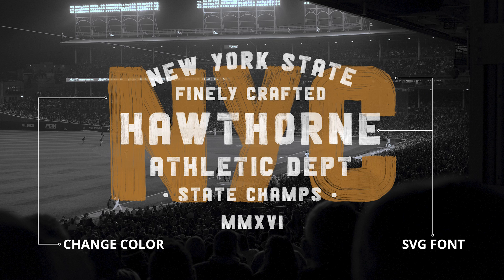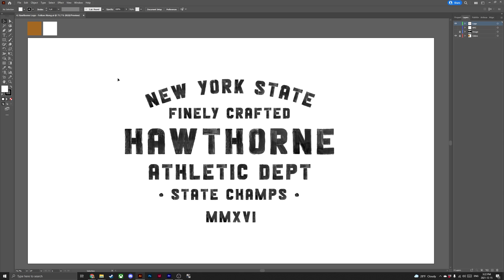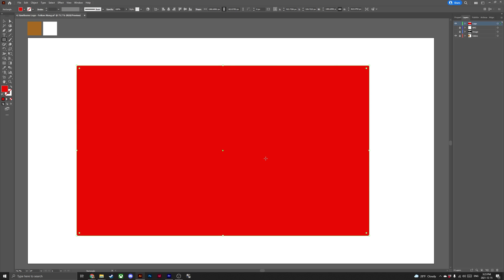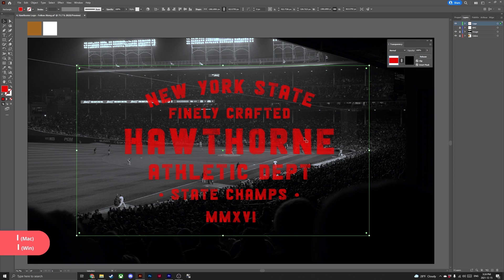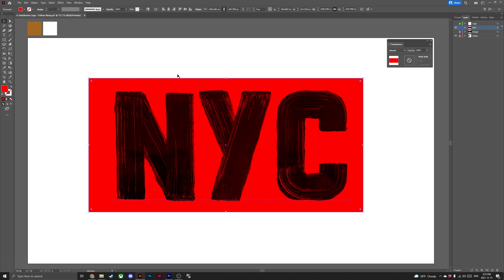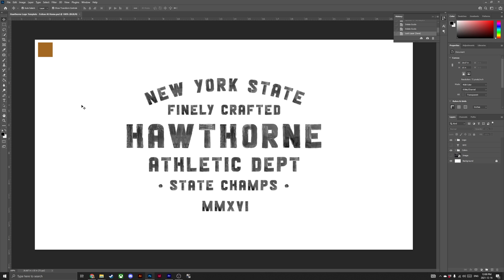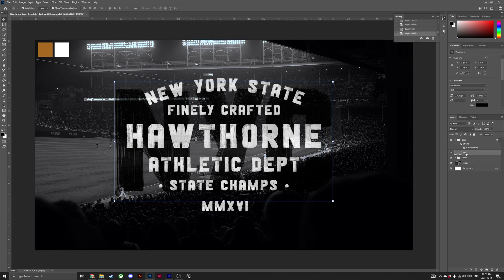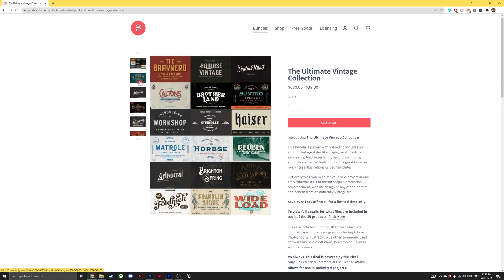How to Change the Color of SVG Fonts in Adobe Photoshop & Illustrator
SVG fonts bring an exciting new element to design with their unique transparency and texture options. In this video you'll learn a few tricks for changing the color of OpenType SVG fonts in Adobe Illustrator & Adobe Photoshop.

Please note: SVG fonts still have limited support and may not work in other design software